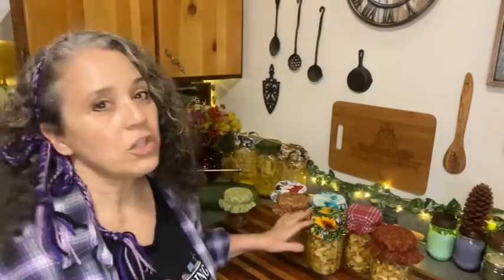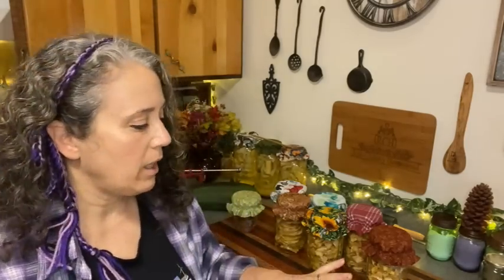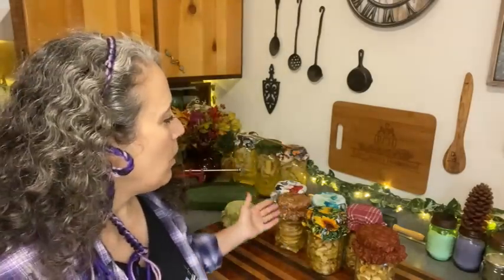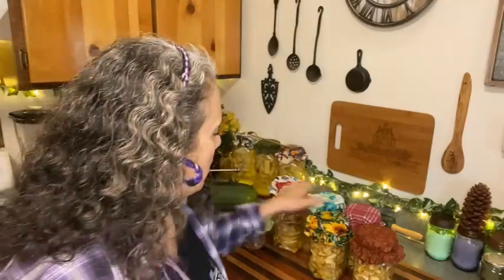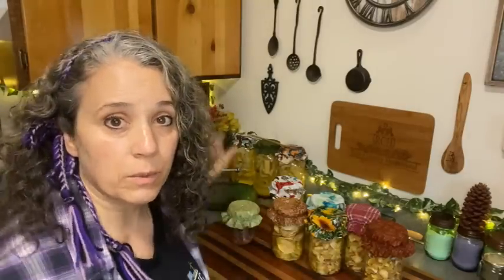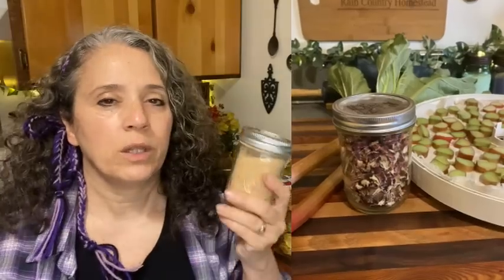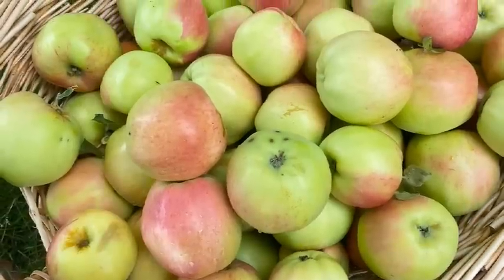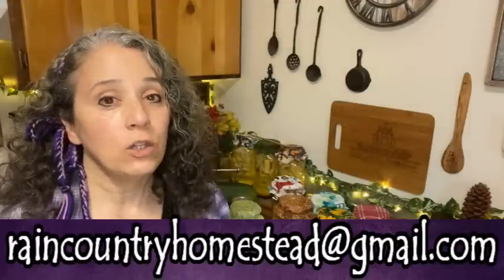Jar Covers, Dried Potatoes, and Other This~N~That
Mother Earth Products: (Save 10% by going through this link!):
The Homesteader's Natural Chicken Keeping Handbook: